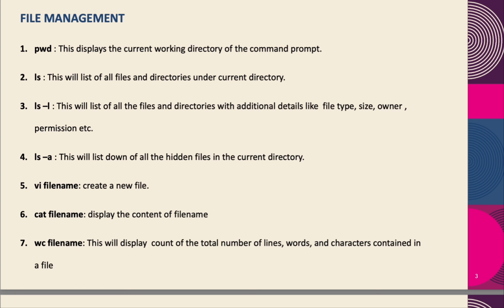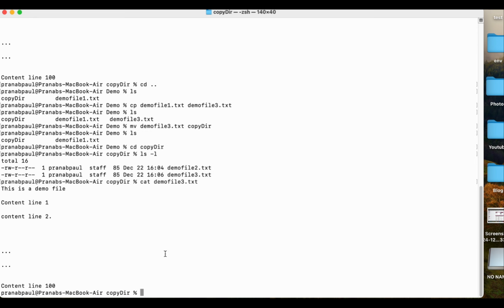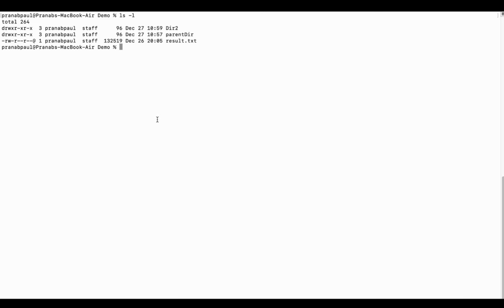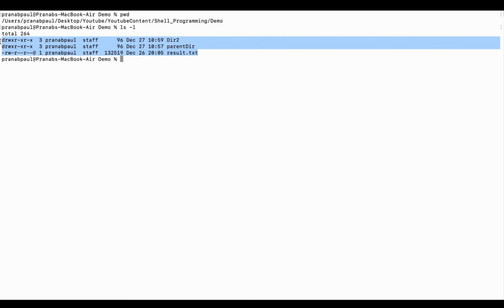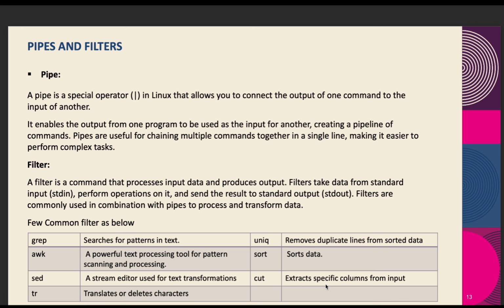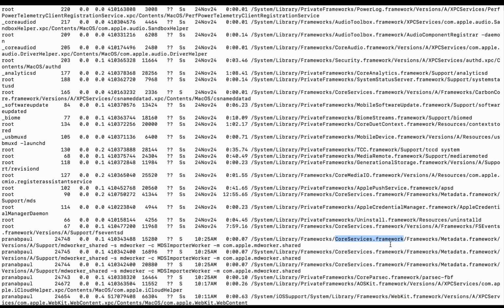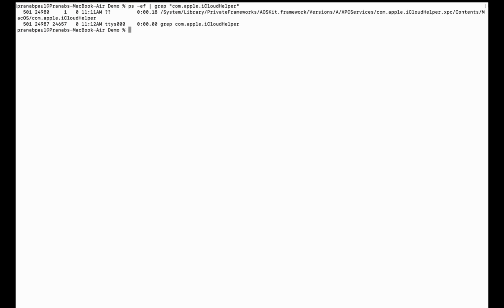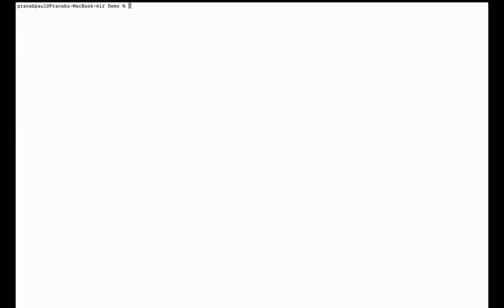Linux for Beginners | Complete Guide to Linux Commands & Basics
Learn Linux from scratch! This beginner-friendly tutorial will help you get started with Linux and become confident using it.

In this Linux tutorial, you will learn:
✅ What is Linux and why it’s important
✅ Linux distributions overview (Ubuntu, CentOS, Debian, etc.)
✅ Basic Linux commands: ls, cd, mkdir, touch, rm, and more
✅ File and Directory Management in Linux
✅ Permissions, Users, and Groups
✅ Package Management (apt, yum)
✅ Tips & Best Practices for Linux beginners

Perfect for beginners, students, and IT professionals preparing for Linux interviews or improving their skills.

📌 Download command cheat sheet: [Add link]